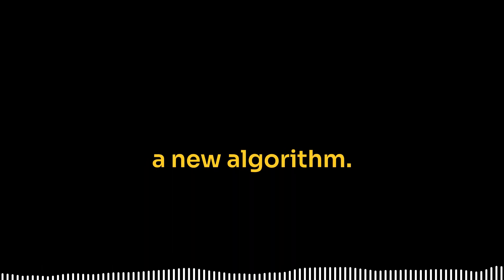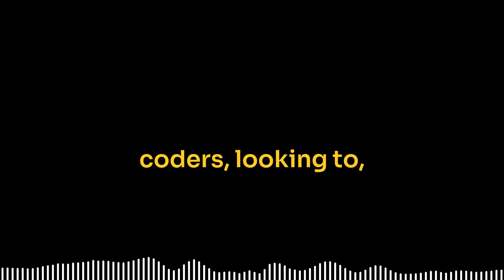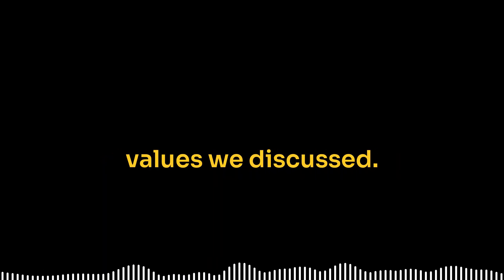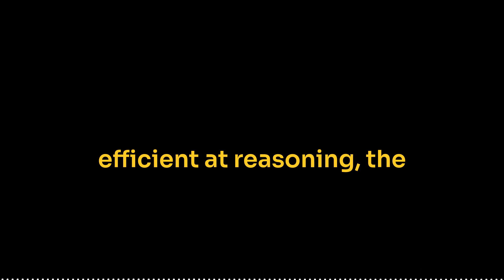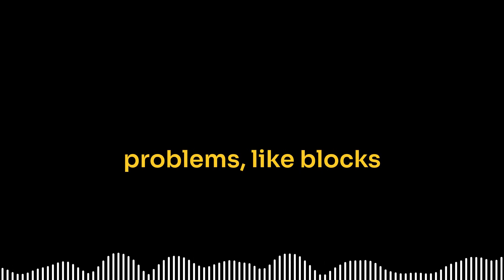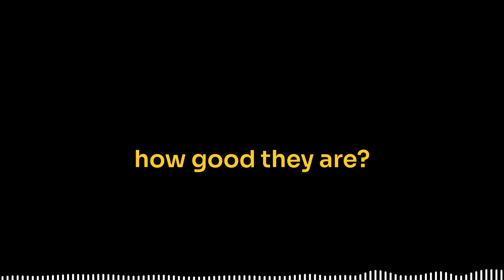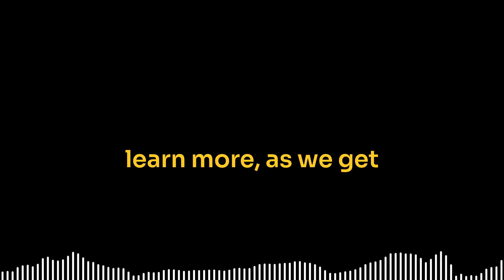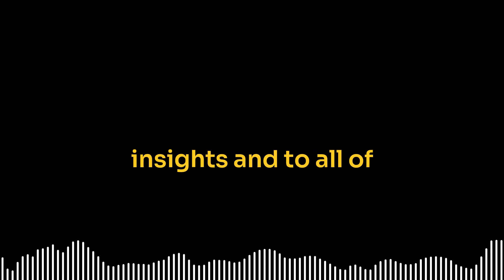Reasoning LLMs with Monte Carlo search